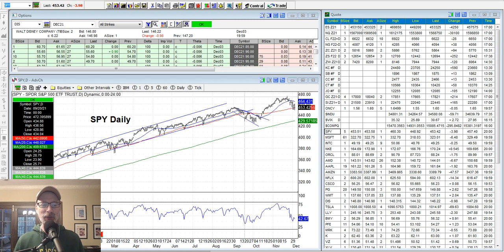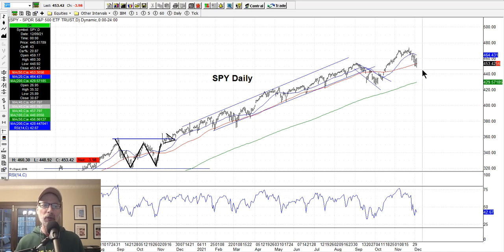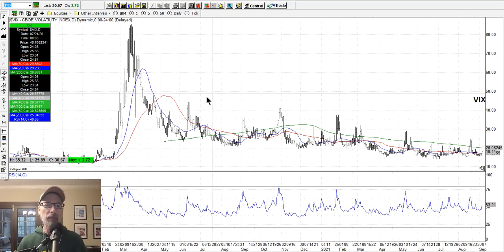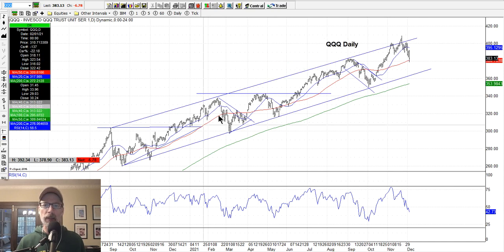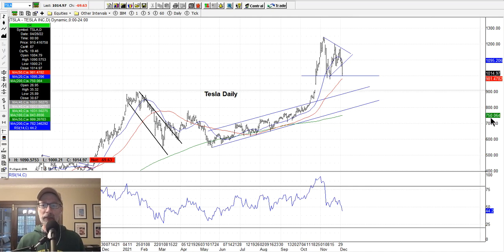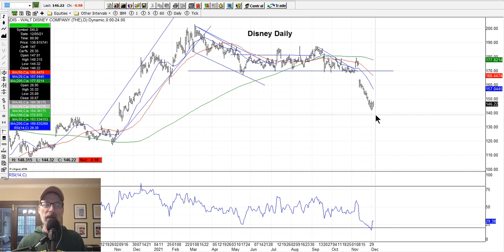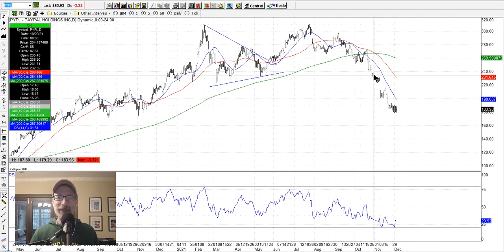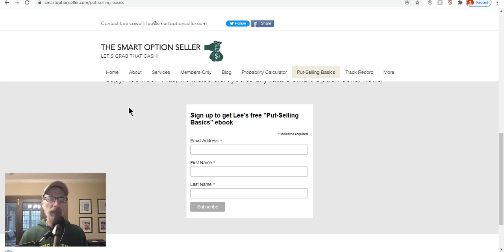How To Read Stock Charts - Saturday Synopsis December 4, 2021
Reading Stock Charts - How To Do Technical Analysis

If you're looking for an analysis of how to read stock charts, then tune into this week's video.

Below is a timestamp of the video for easy navigation:
0:00 Intro
1:28 Stock indexes we analyze
2:24 SPY Daily bar chart: what it is and technical price indicators?
9:24 What is the VIX, it's correlation and chart review
11:51 SPY Daily Chart pattern analysis, review and this weeks update
13:58 E-mini futures: S&P 500 E-mini Futures (ES)
14:20 E-Mini Nasdaq Futures - daily chart update
14:43 QQQ -  Track Nasdaq: daily chart technical analysis
16:22 SPY Daily chart prediction and RSI Indicator
16:59 Dow Jones exchanged traded fund: DIA Daily Chart Moving Averages
17:56 AAPL stock chart
19:28 TSLA - Tesla price action inside a price range - be careful
21:18  AMZN - Reading Amazon chart pattern and stock price channel range
23:15 MSFT - Microsoft technical price chart analysis
24:42 ORCL  - Oracle setting up, but earning coming up
25:37 DIS - Where will Disney stock price go?
26:36 VZ - Picking a stock bottom and types of stock moves
27:36 AMD, NFLX, WMT - great companies to buy, but timing is important
29:56 Pharma Stocks: BMY - price RSI divergence
30:38 MRK - Merck price all over price chart, lots of price volatility
31:06 PYPL - great sector, is selling come to an end?
31:48 SQ - Square - price action downside not over
32:18 COST, MCD, PEP: review stock price using moving averages and RSI
33:08 TWTR - Has Twitter stock price found the bottom?
33:55 Bitcoin price big move down - use technical analysis because it works
35:51 Understanding Stock Option Trading